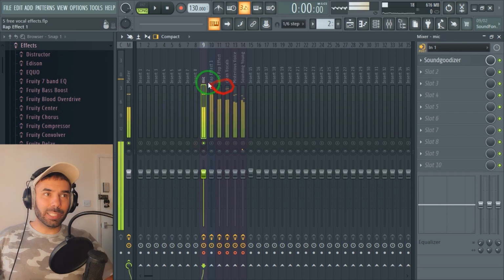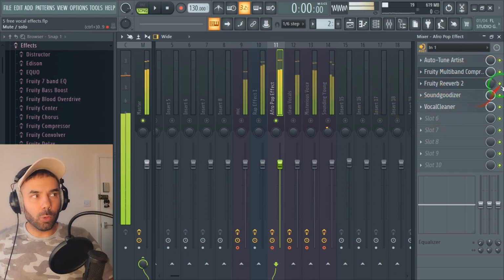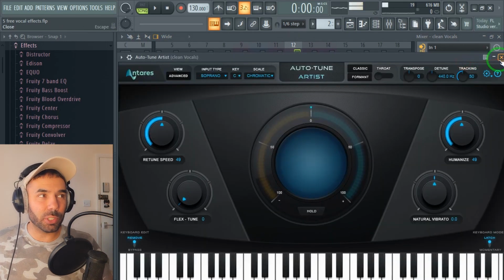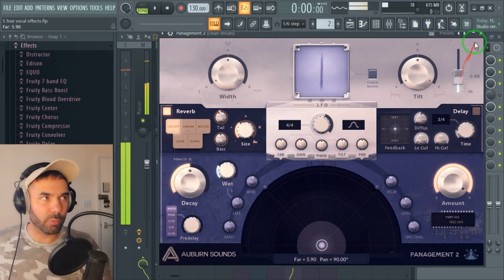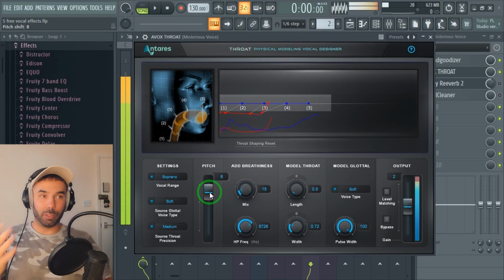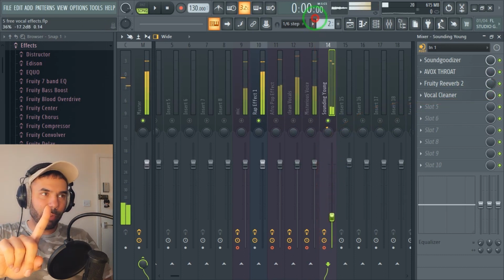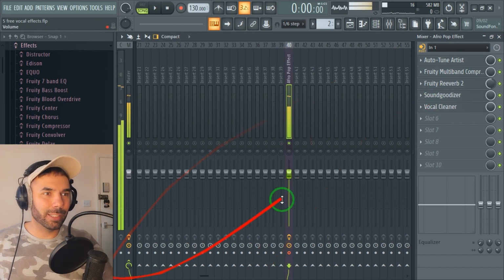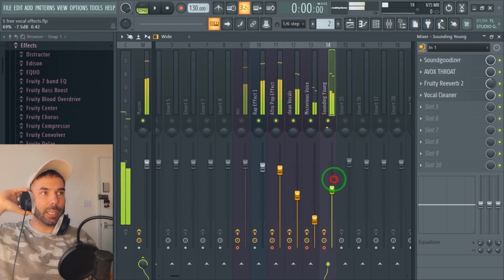5 Free Vocal Preset for FL Studio | Autotune Mixing & Mastering Vocal Presets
- Rap effect
- Afro-Pop Preset
- Clean Vocals 2022
- 2x Pitch bend vocals for streaming and other needs.

Let me know which vocal effect you guys would like to see next week!